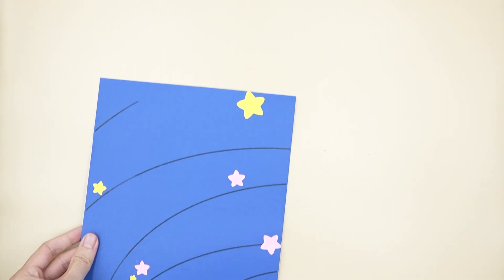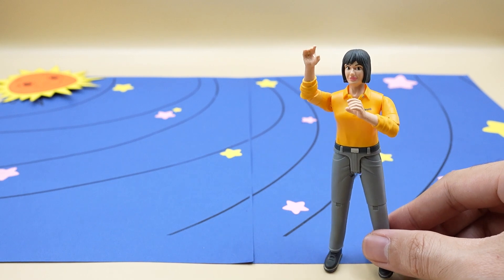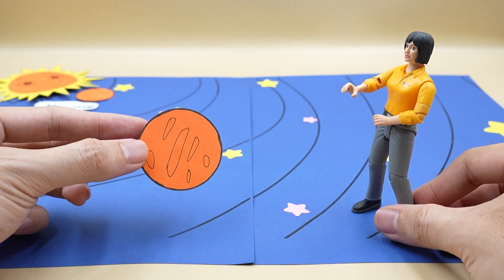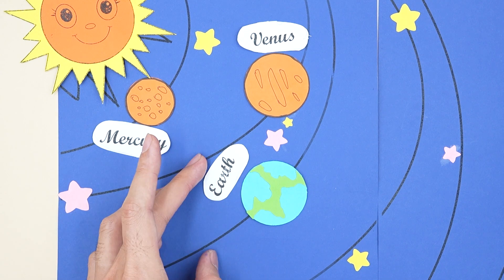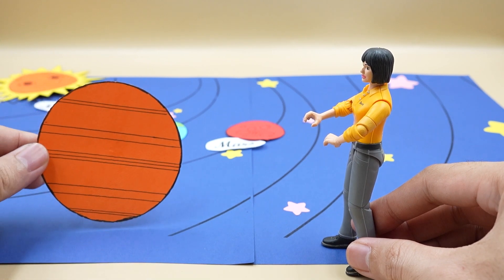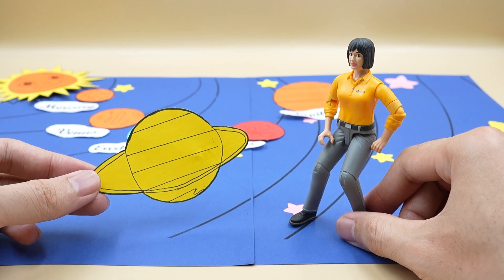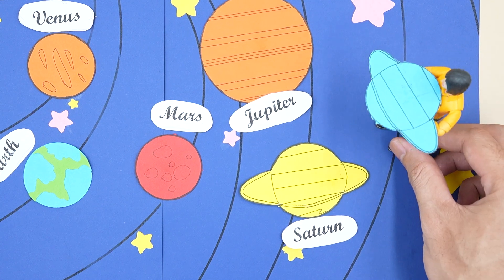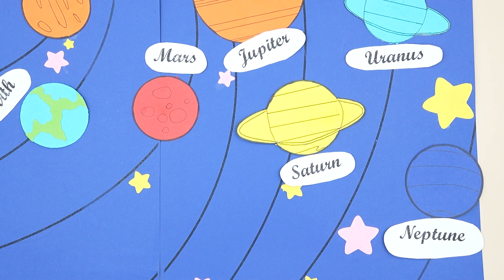Teach Kids the planets in the solar system Learn about the sun and the eight planets